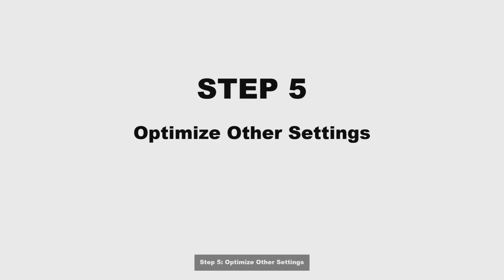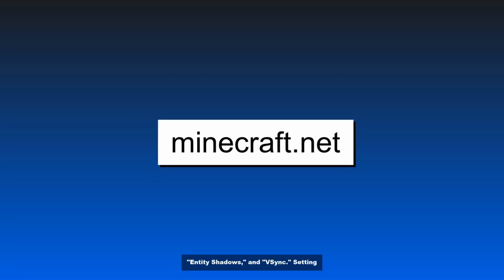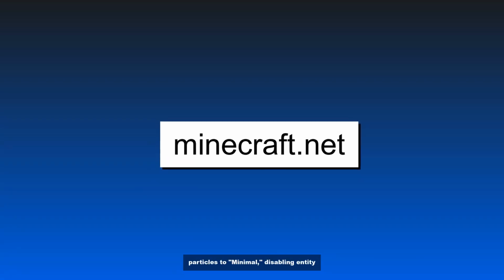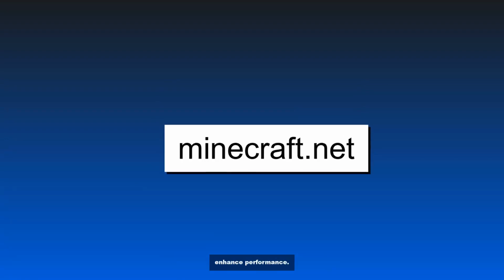How To Optimize Minecraft Graphics Settings 2025 (EASY GUIDE) (2026)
In this video, we will show you how to optimize Minecraft graphics settings in 2025 with our easy guide. Learn tips and tricks to enhance your gaming experience and improve performance.